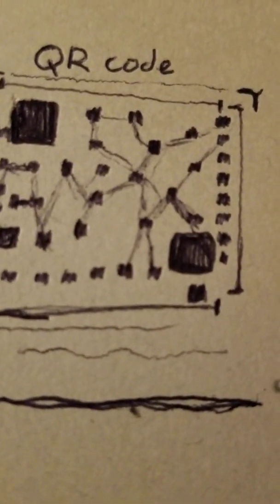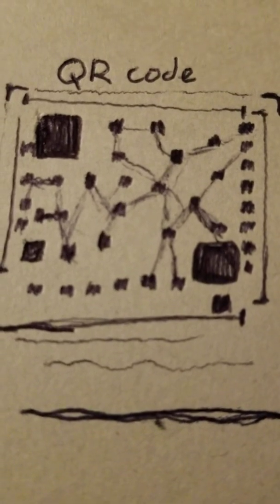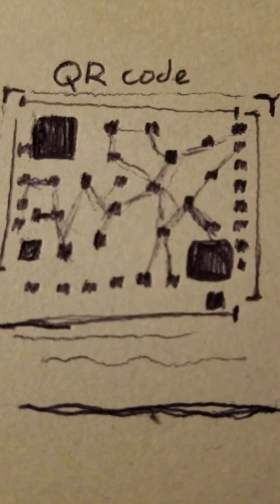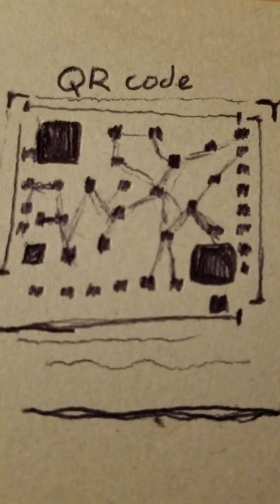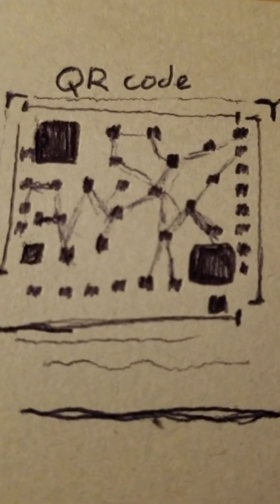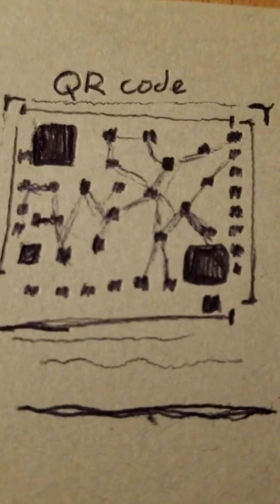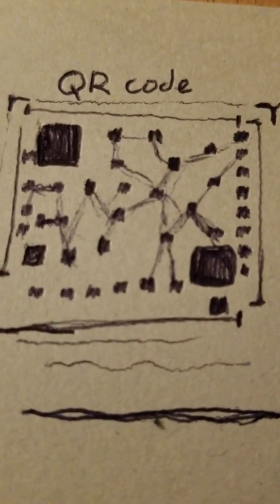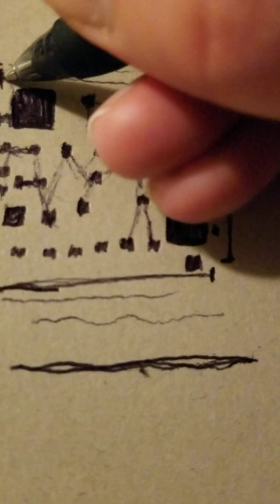What Are QR Codes?